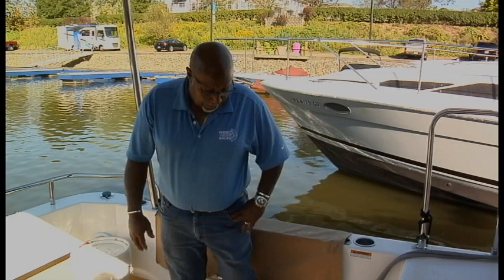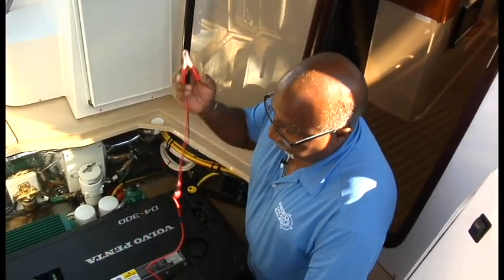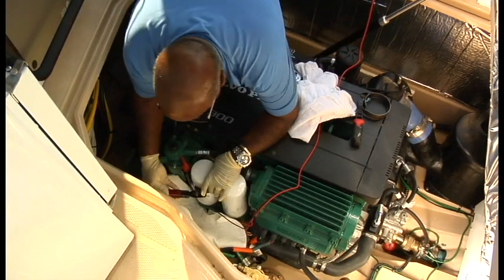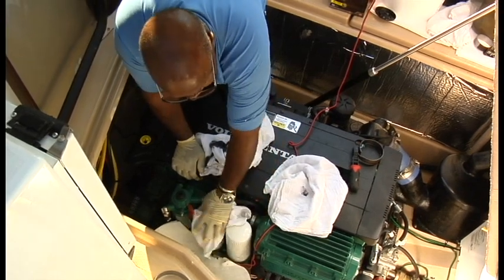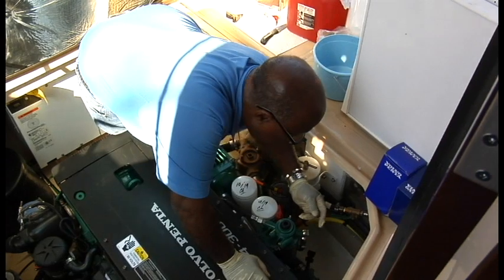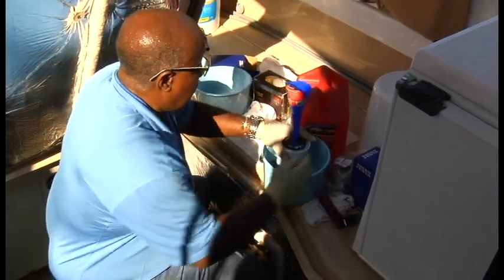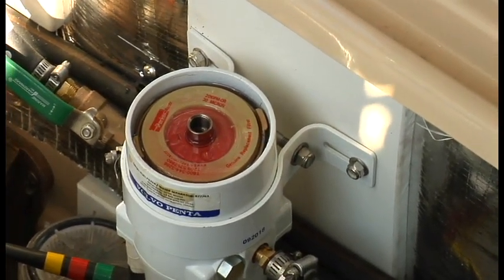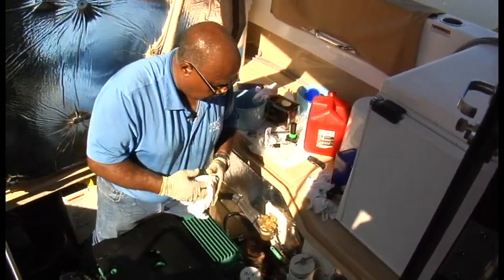ChangingOilAndFiltersVolvoPentaEngine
This video shows how to change the Oil and Filters for a Volvo/Penta diesel engine found in a 2019 Ranger Tug